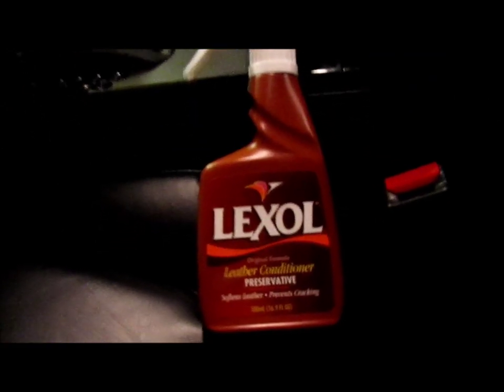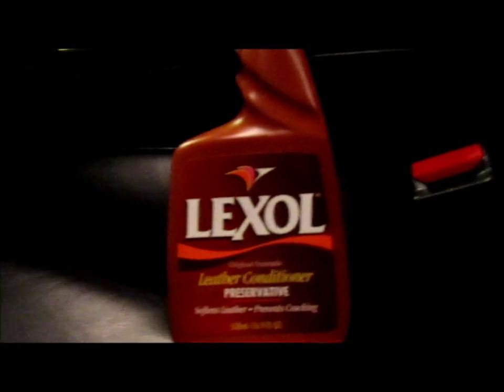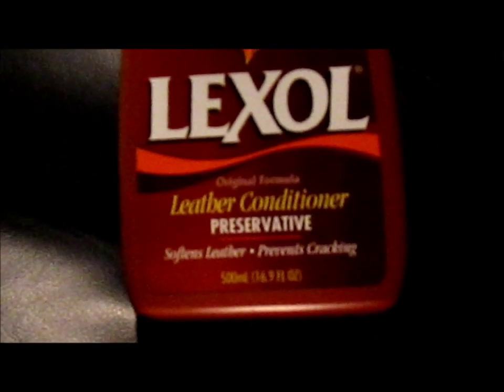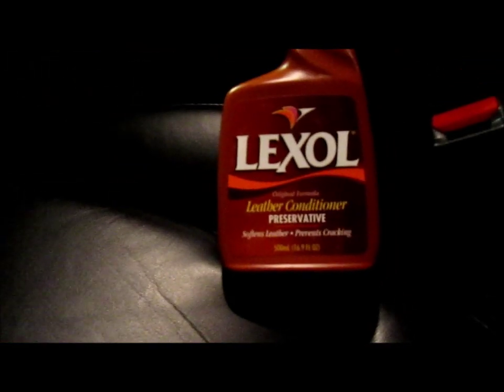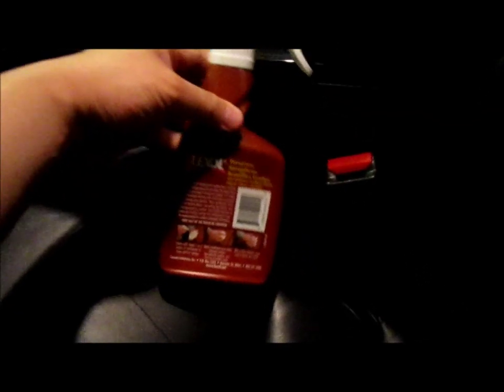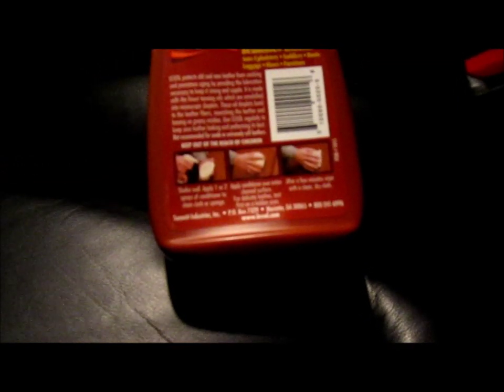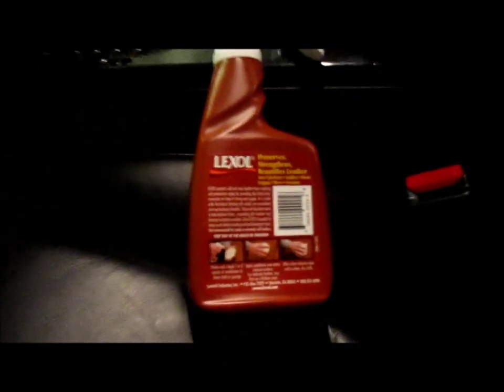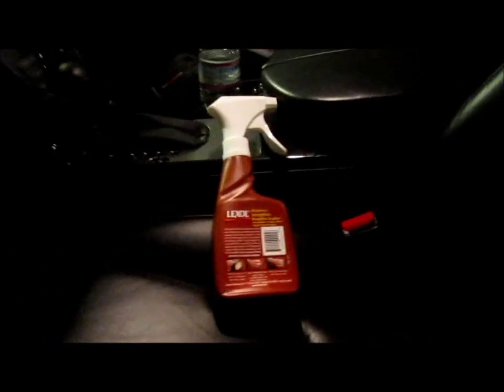LEXOL LEATHER CONDITIONER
Amazing product. Apply the Lexol Conditioner on Leather Seats for seat protection. Easy and Simple.

The item is very inexpensive and looks great afterwards.